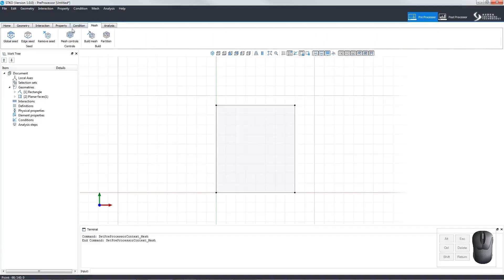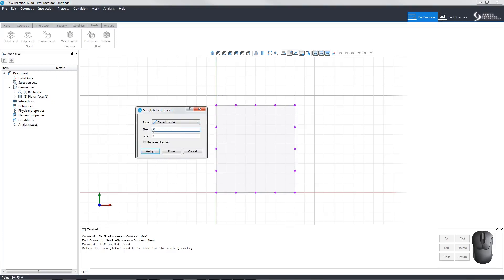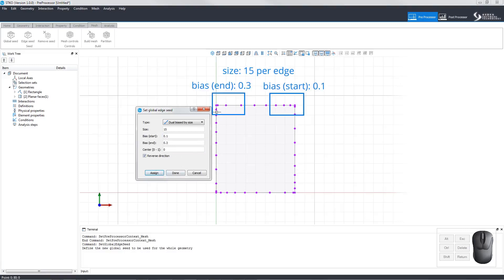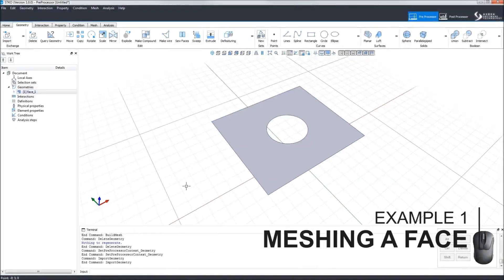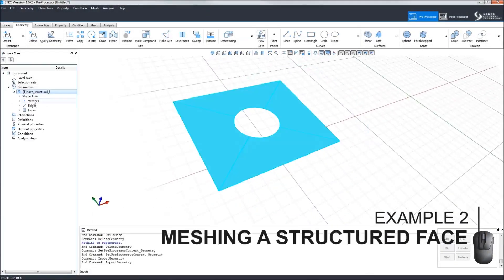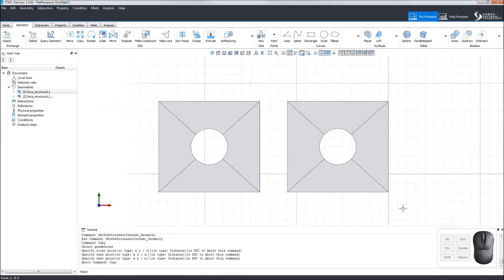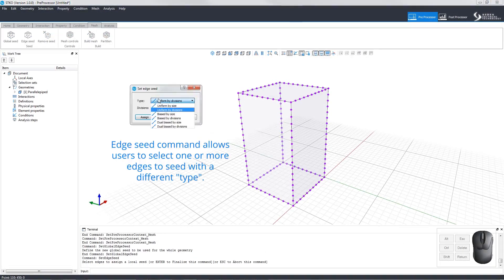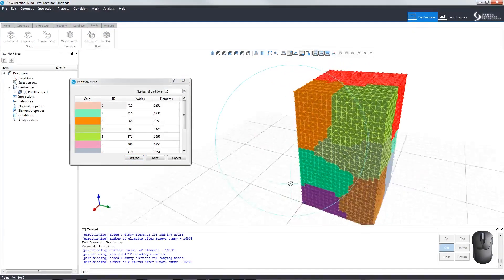T7 | Meshing and Partitioning the Geometrical Model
Tutorial 7 will cover how to mesh and partition a geometrical model. It will start by explaining the relationship between seeds and meshes and how to set and control them. Then, we will explain how to mesh models and create partitions.